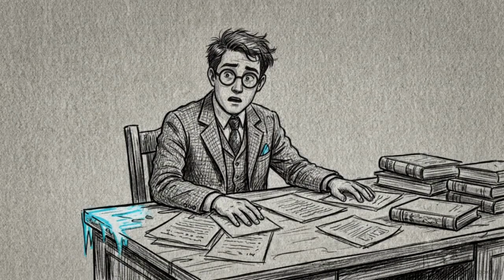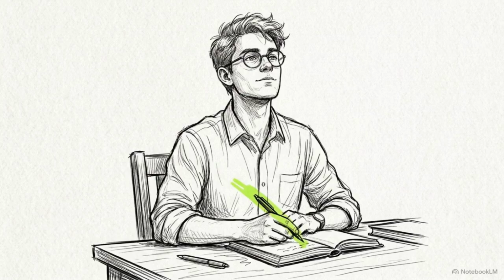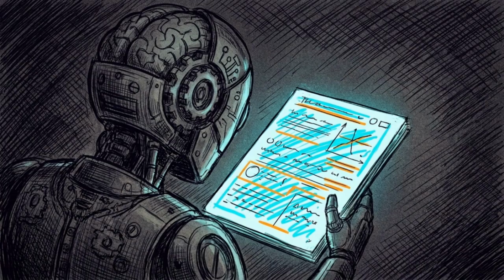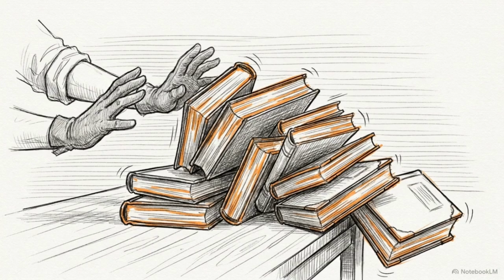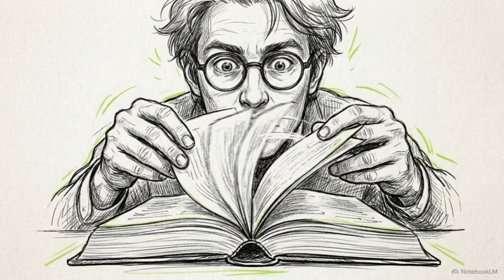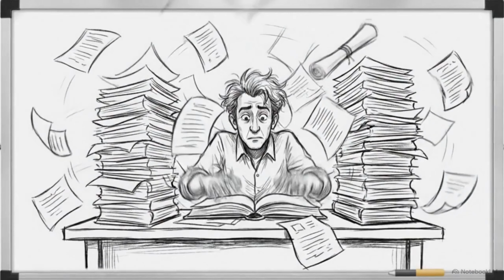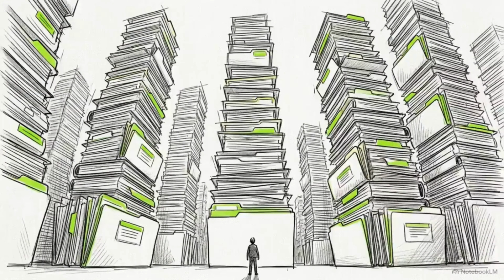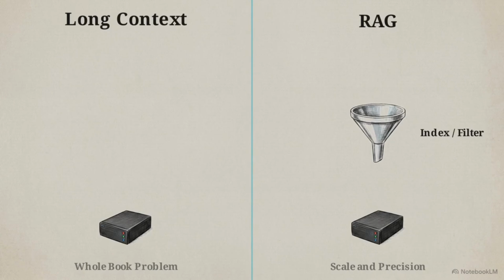Is RAG Dead? RAG vs. Long Context LLMs Explained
Large Language Models (LLMs) are frozen in time, meaning they know absolutely nothing about your proprietary codebase, internal wikis, or private data
. To make them useful, developers must solve the problem of context injection to get the right data into the model at the right time
. Currently, there are two drastically different ways to handle this: Retrieval Augmented Generation (RAG) and Long Context
. Here is a detailed breakdown of how they compare!
⚙️ The RAG Approach (The Engineering Method) RAG is an engineering-heavy solution where documents are broken into smaller chunks, processed through an embedding model, and stored as vectors in a dedicated vector database
. When a user asks a query, the system performs a semantic search to retrieve the most relevant chunks and injects them into the model's context window
🧠 The Long Context Approach (The Brute Force Method) Long context is a model-native solution that skips the vector database and embedding models entirely
. Instead, you simply load your entire documents straight into the model's context window, allowing its attention mechanism to do the heavy lifting
. Modern context windows can hold over a million tokens, which is large enough to fit the entire Lord of the Rings series into a single prompt
🏆 The Case for Long Context • Simplicity: It completely collapses your infrastructure by removing the need for chunking strategies, embedding models, vector databases, and rerankers
. It is the ultimate "no stack stack"
. • Fixes the Retrieval Lottery: RAG semantic searches are probabilistic and can result in "silent failures" where the exact answer is missed during retrieval
. With long context, there is no retrieval step, so the model sees everything
. • Solves the Whole Book Problem: RAG relies on isolated snapshots and struggles to find what is not in the database, such as spotting the gaps or omitted requirements between two different documents
. Long context allows for holistic reasoning across entire files simultaneously
🛡️ The Case for RAG • Compute Efficiency: Forcing a model to re-read a 250,000-token manual for every single user query is a massive compute inefficiency
. RAG pays this processing cost only once during indexing time
. • High Precision: As context windows grow larger, the model's attention can get diluted, often causing it to hallucinate or miss a specific paragraph buried in a 2,000-page document
. RAG removes the noise of the "haystack" and only presents the model with the highly relevant "needles"
. • Infinite Scale: Enterprise data lakes are measured in terabytes or petabytes, which far exceeds even the largest context window
. A retrieval layer remains the only viable warehouse to filter down this massive amount of data
⚖️ The Verdict Choosing between these architectures depends entirely on your use case
. Long context is ideal for bounded data sets requiring complex, global reasoning, such as summarizing a book or analyzing a specific legal contract
. However, RAG remains the superior choice for navigating the infinite data sets characteristic of enterprise knowledge